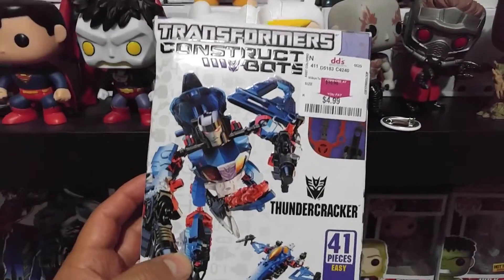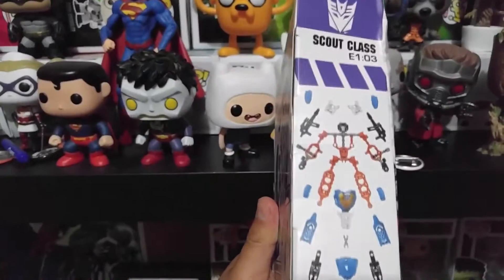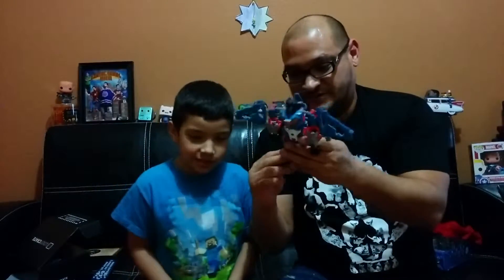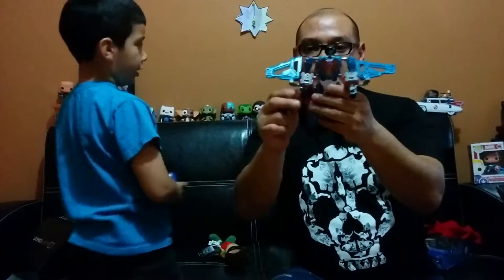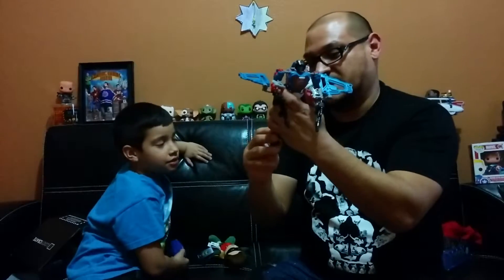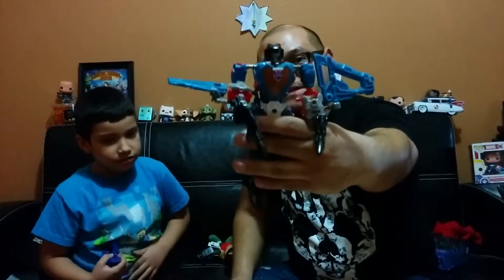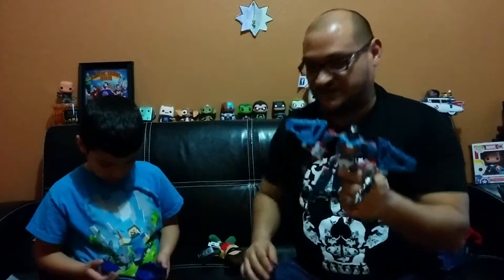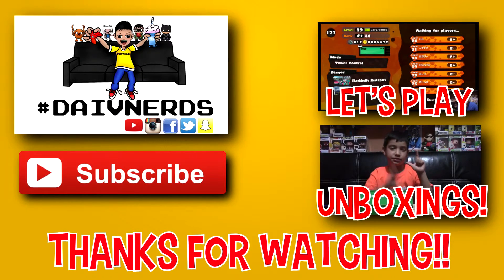Transformers Constructo Bots - Build - Thundercracker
I found this video we recorded in November of 2014 but we never edited it for some reason!!